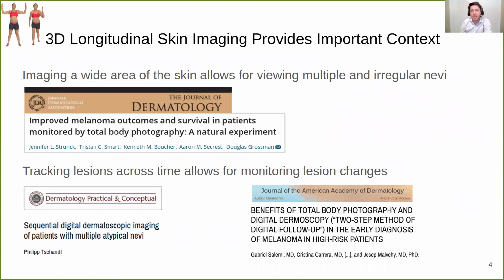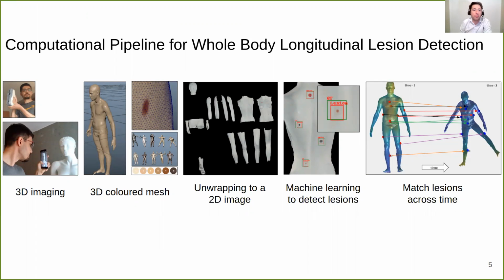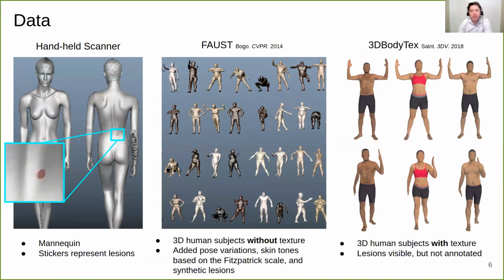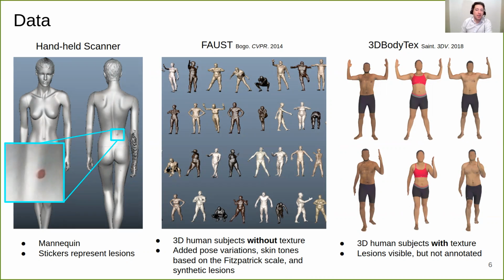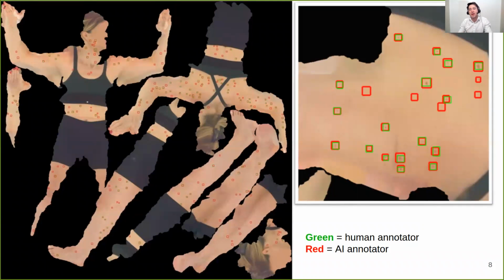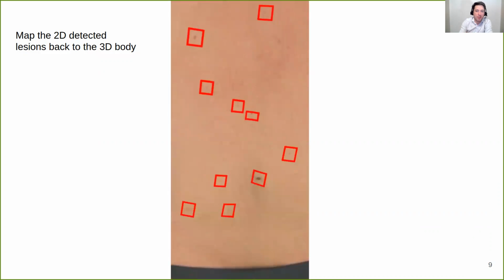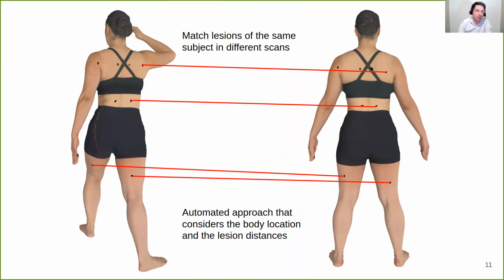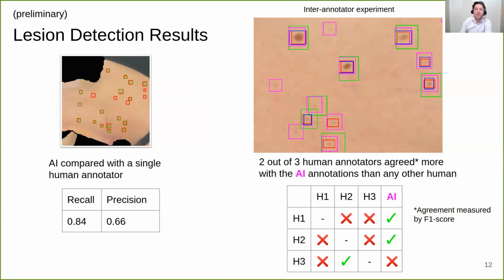Computerized Localization & Tracking of Pigmented Skin Lesions on 3D Whole Body Textured Skin Meshes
Jeremy Kawahara presenting our work on "Computerized Localization and Tracking of Pigmented Skin Lesions on 3D Whole Body Textured Skin Meshes" at the Annual UBC Dermatology Research Day 2021.